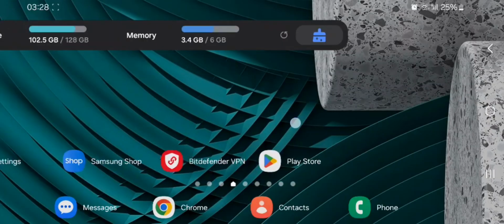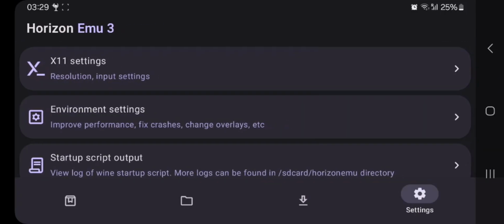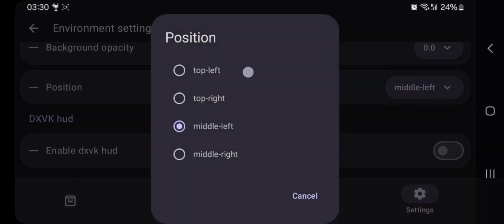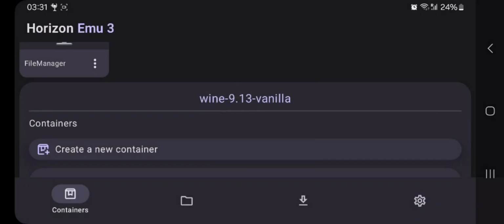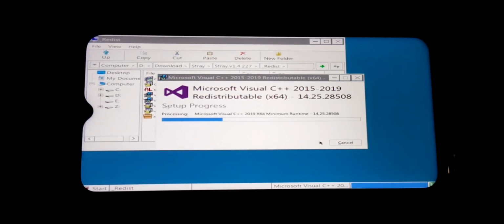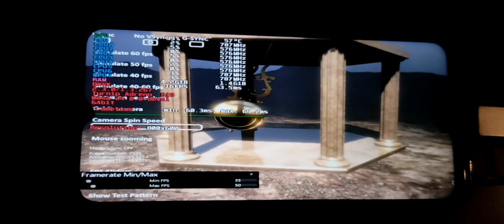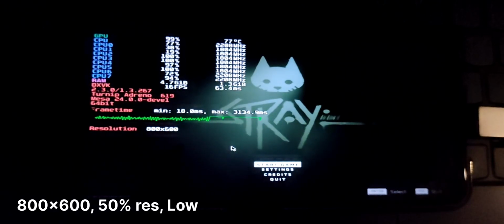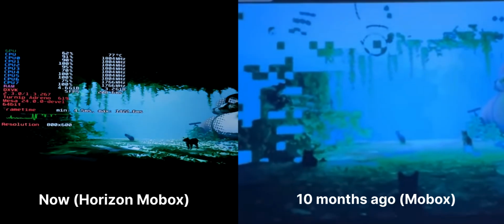Horizon PC Emulator on Low-End Android Phone TEST - Best Settings!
Horizon Windows Emulator on Low-End Android Phone Graphics TEST - Best Settings!

0:00 intro
0:48 Phone specs
1:10 Horizon best settings
2:22 Boot system, configuration
3:00 Test 1, DirectX 11
3:08 Nvidia GSYNC bench, test 2
3:38 Test 3, DX12 intensive
4:12 Test Old vs Latest Update
4:49 outro

Phone Specifications:
➤ Model: Samsung Galaxy F23
➤ System OS: Android 14, One UI 6.1
EMU OS: Horizon emu, wine 9.13 project
➤ CPU: Qualcomm Snapdragon 750G (8nm), ARMv8.3-A, 5W TDP
Cores: 2.2 GHz x2 Kyro 570 (A77) + 1.8 GHz x6 Kyro 570 (A55)
➤ GPU: Adreno 619
GPU Cores: 256 ALUs, Upto 825Mhz
GPU FP32: 0.432 TFlops
GPU Features: DirectX 12.1, Vulkan 1.1, CL 2.0
➤ Display: FHD+ 2408x1080 LCD, HDR10, 120Hz
➤ 4500 Mah battery, 25W FC

Cheers!